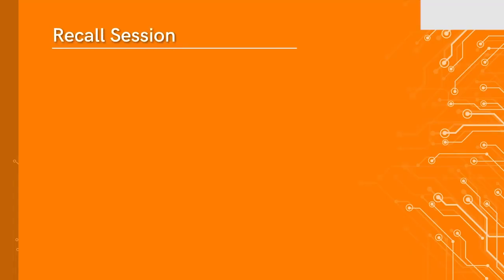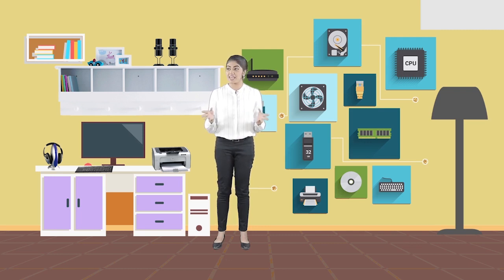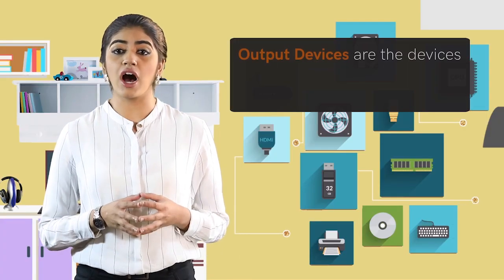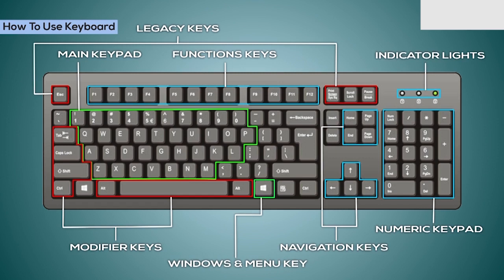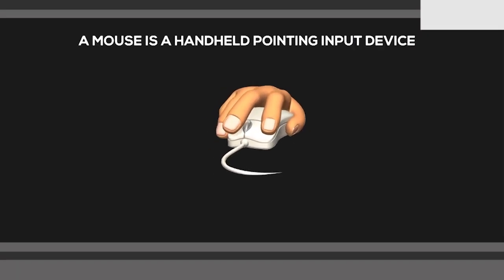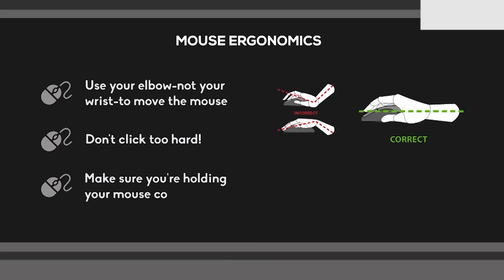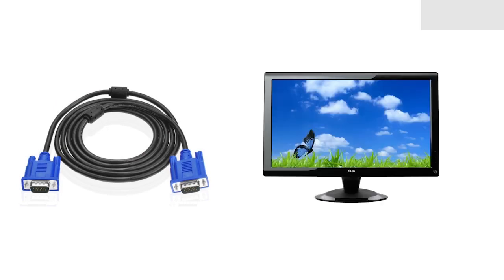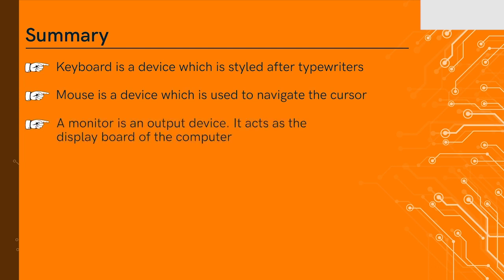computer knowledge (3)